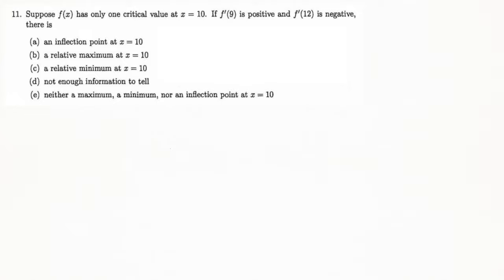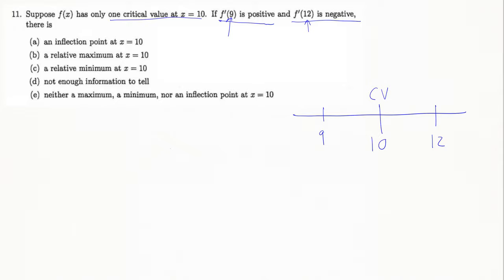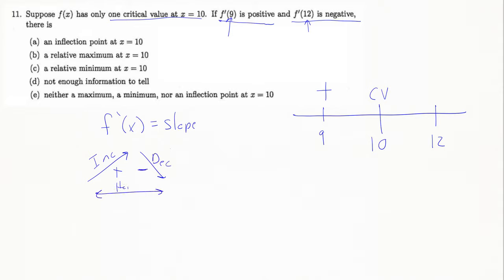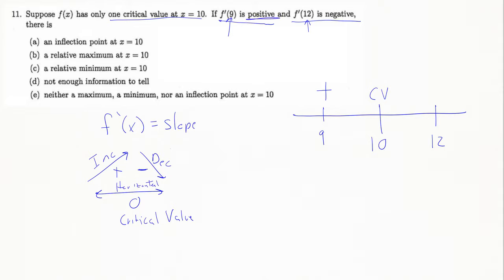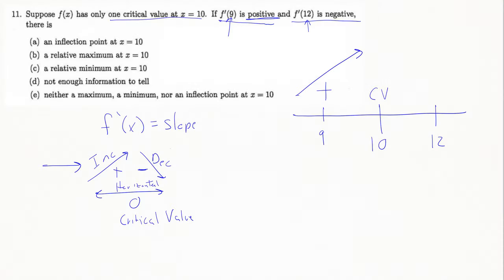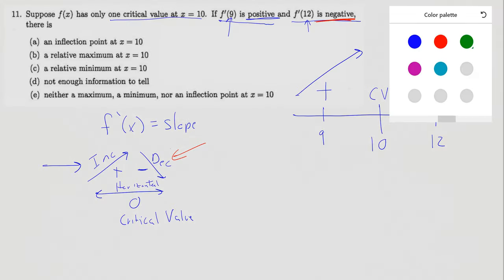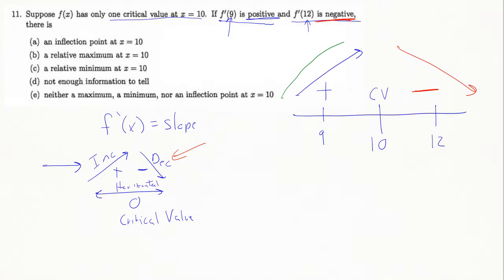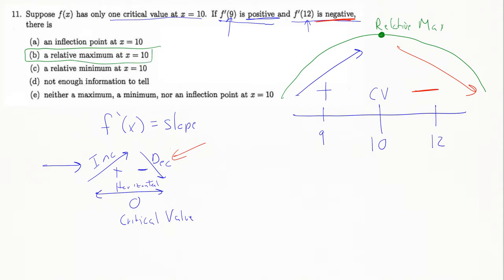Math 141 Exam 2 Fall 2010 Q11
You can find more video tutorials and information about my private tutoring on my
Video tutorial for a question from Math 141 Exam 2 Fall 2010 Exam given at Colorado State University's (CSU).

This video tutorial will show you how to determine the whether a given critical value is a relative max or min given derivative data on either side of the critical value.